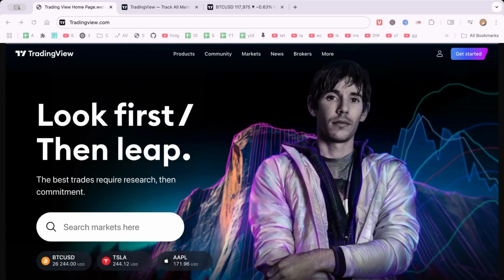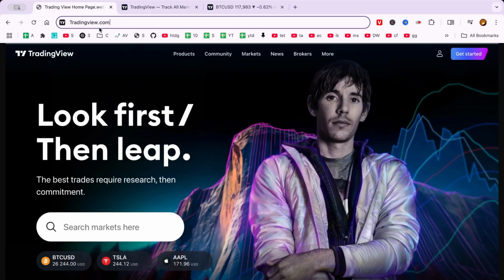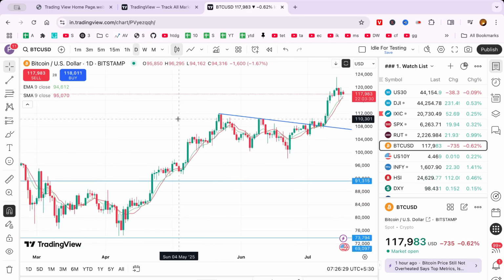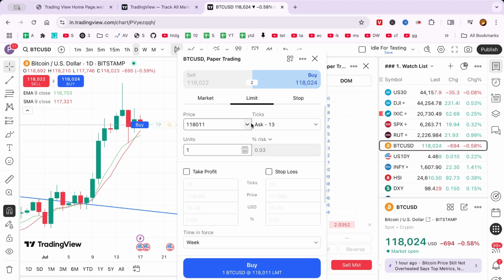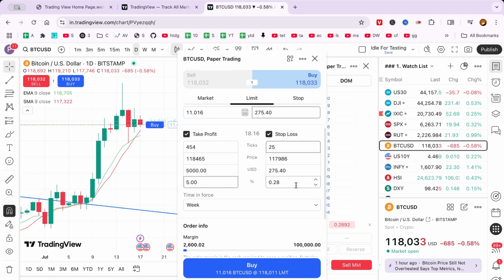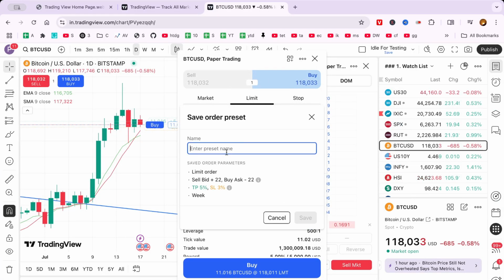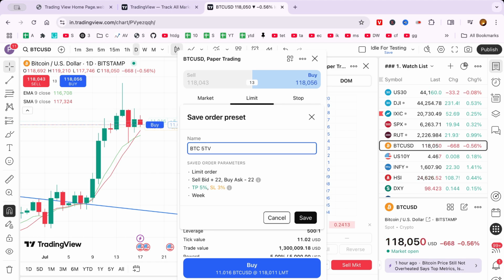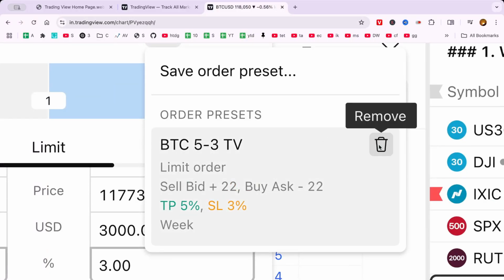How to Create Order Presets in TradingView, Save Risk to Reward Easily 2026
Here I will show you How to Create Order Presets in TradingView, Save Risk to Reward Easily 2026

In this video, I'll guide you on how to create order presets in TradingView, an essential feature to streamline your trading process. Whether you're a beginner or experienced with TradingView, setting up order presets can significantly enhance your efficiency, allowing you to focus more on your trading strategy.

Start by navigating to tradingview.com and signing into your account. Once logged in, open a chart you plan to work with, as this is where you'll begin configuring your order presets. Having the chart visible allows you to see your adjustments in real-time, providing a visual guide to your preset settings.

At the lower part of your screen, click on the trade button to open the trading panel for your selected chart. This panel is crucial for defining the specifics of your trading orders, so it's important to become familiar with navigating it. Within the trading panel, find the option to adjust the market units, allowing you to specify the number of units for your order. This step is akin to setting the scale of your trade, tailored to your investment goals and market analysis.

Next, manage your risk settings, a vital step in determining the financial exposure you're willing to accept in a trade. Carefully adjust these settings to align with your risk tolerance and trading strategy. Effective risk management is key to sustainable trading success, so take your time with this step.

After adjusting your risk settings, analyze the profit and loss projections to ensure they align with your financial objectives. If anything seems off, make the necessary adjustments here to maintain a balance between potential returns and acceptable risk levels.

Once the key components of your order are configured, click on the save order preset option. This step consolidates all your custom settings into a reusable template, saving you from manually inputting the same parameters for similar trades. Choose a name for your order preset that reflects its purpose or trade strategy, aiding in quick identification and application in the future.

Finally, confirm your inputs by clicking save. Your order preset is now ready for use in future trades, ensuring consistency and speed in executing your trading strategy. Remember, you can edit these presets anytime your trading strategy evolves."